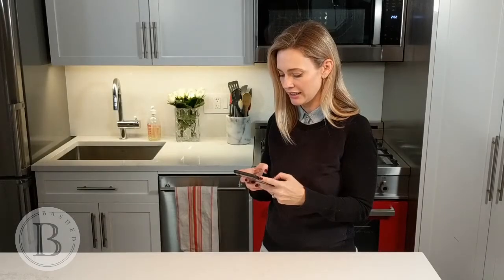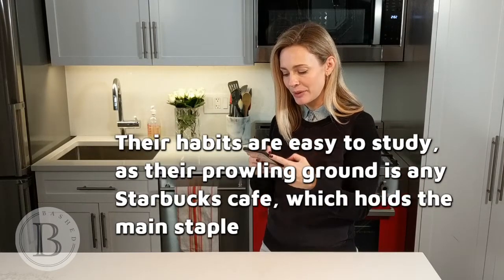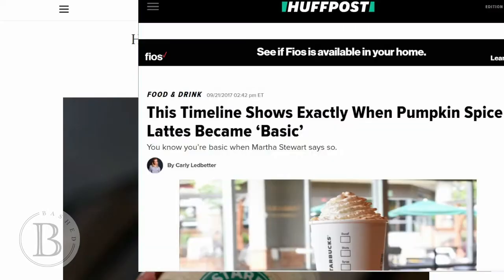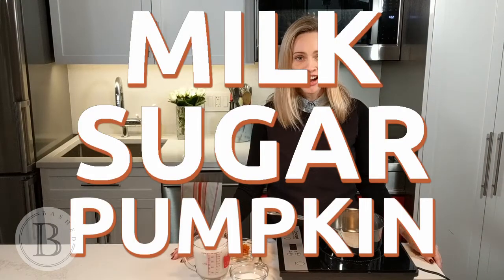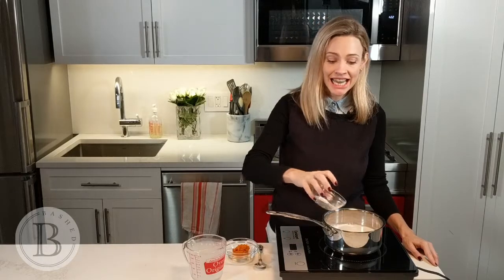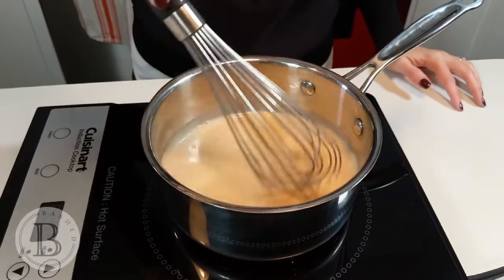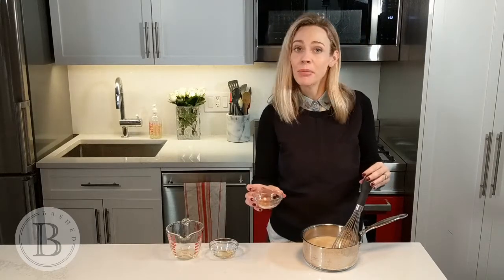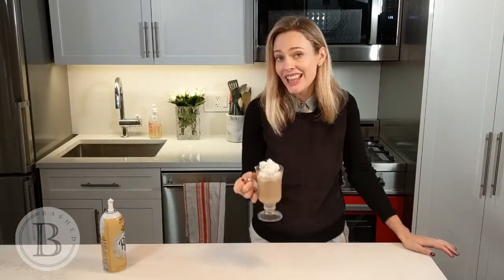Peyton Tries: The Pumpkin Spice Latte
In this episode, Peyton makes a fall favorite, the ubiquitous Pumpkin Spice Latte.